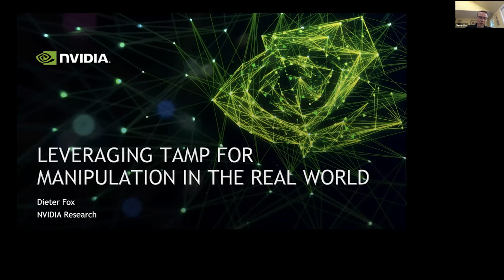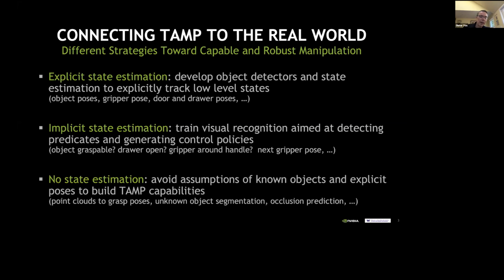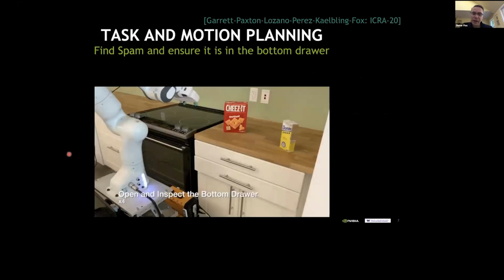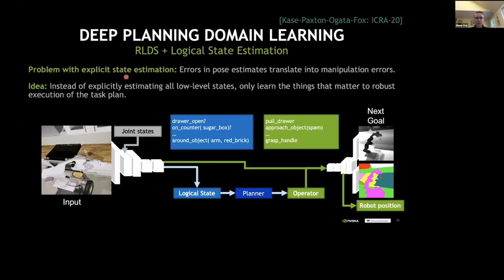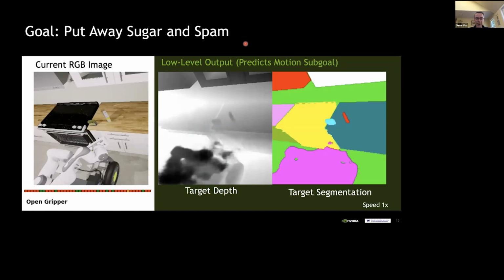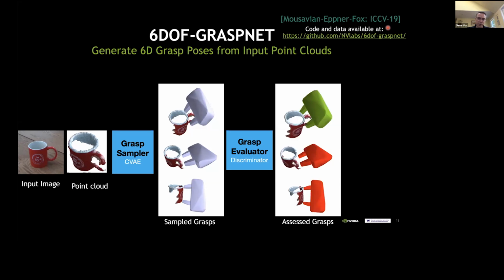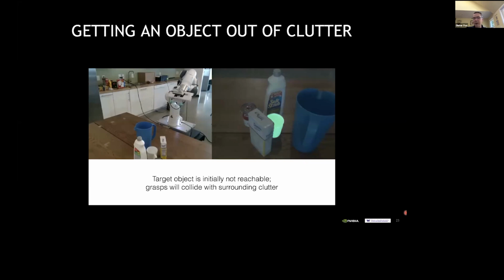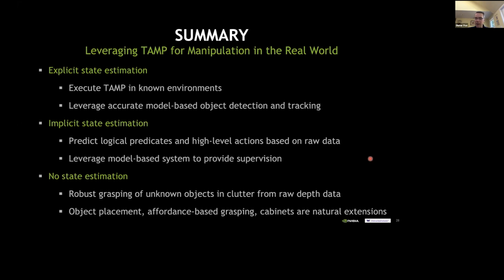Manipulating Known and Unknown Objects, Dieter Fox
Robotics: Science and Systems Workshop
Visual Learning and Reasoning for Robotic Manipulation
Visual perception is essential for achieving robot autonomy in the real world. To perform complex manipulation tasks in unknown environments, a robot needs to actively acquire knowledge through physical interactions and conduct sophisticated reasoning of the observed objects. This invites a series of research challenges in developing computational tools to close the perception-action loop. Given the recent advances in computer vision and deep learning, we look for new potential solutions for performing real-world robotic manipulation in an effective and computationally efficient manner.
We focus on the two parallel themes in this workshop:
How could a robot’s interaction with the physical world facilitate the development of its visual perception?
How a deep understanding of the physical world through visual learning and reasoning could give rise to effective and robust robotic control?